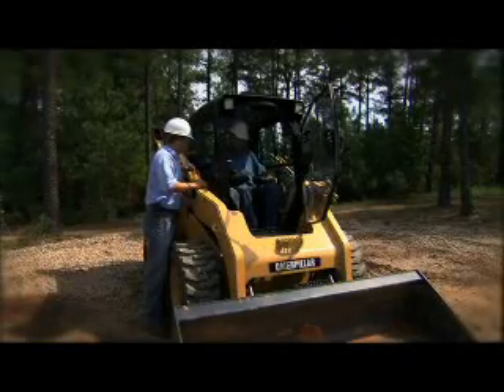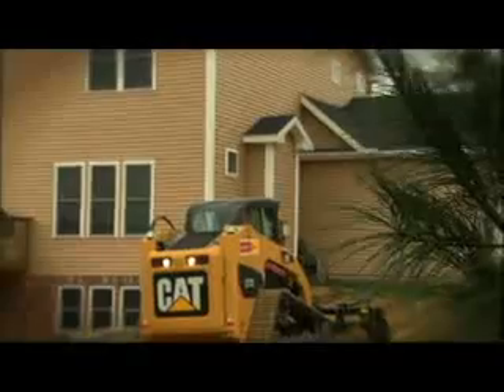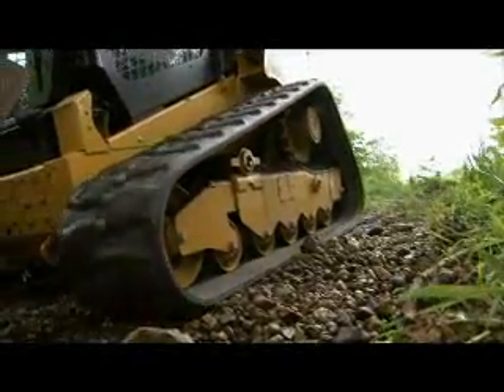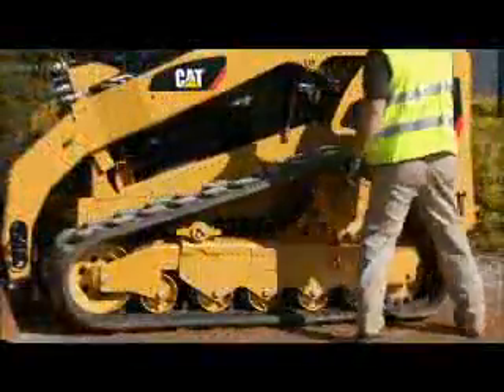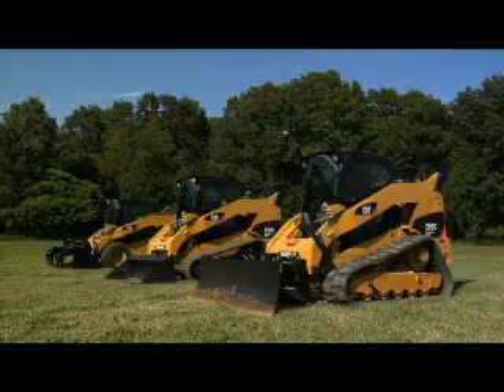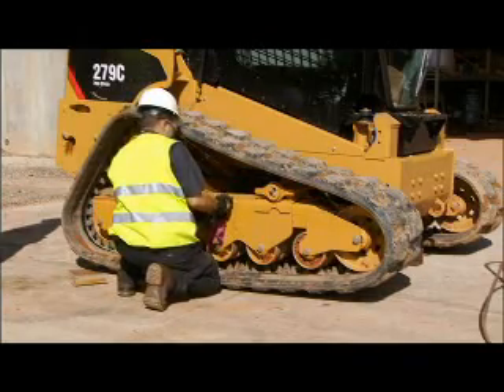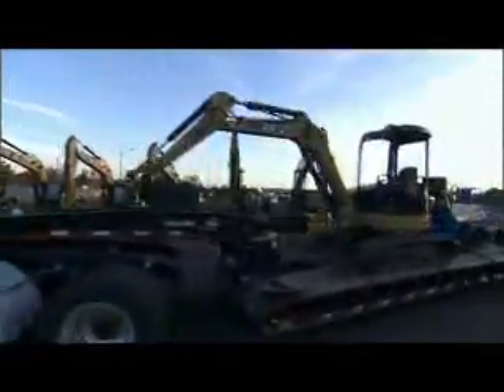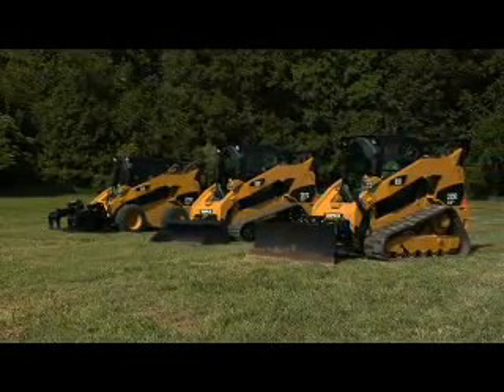Cat® Skid Steer, Multi Terrain, Compact Track Loader Applications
Choosing the right machine for your business can have a direct impact on your bottom line. With the addition of the new C Series Compact Track Loader, your Cat® dealer offers more options to help you maximize your equipment dollar.